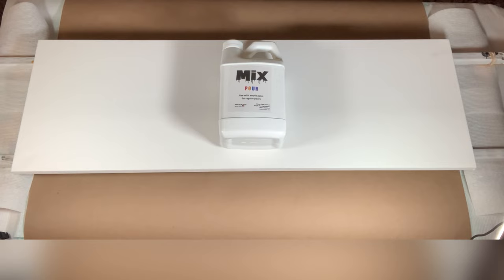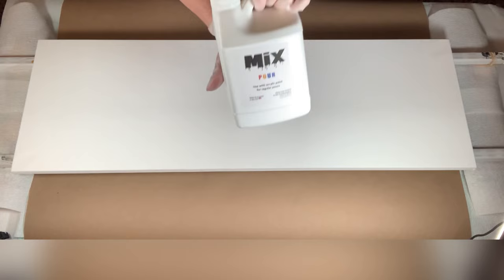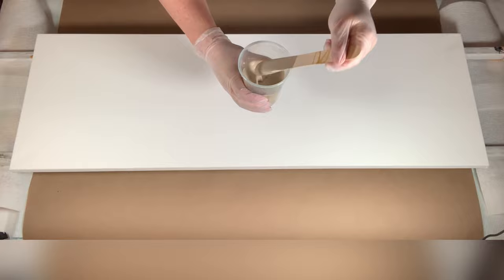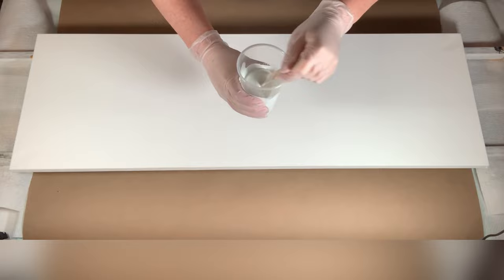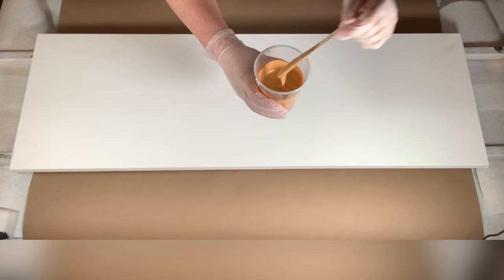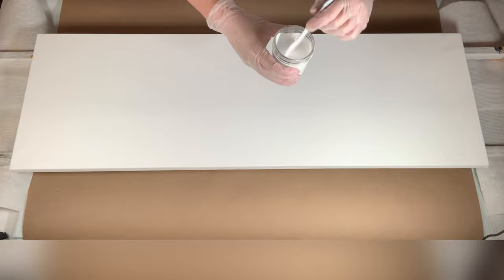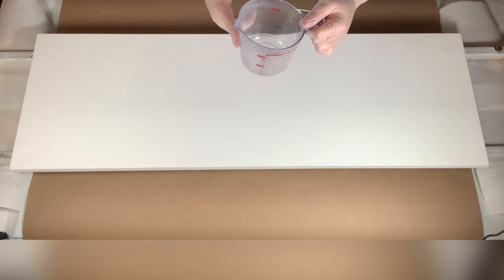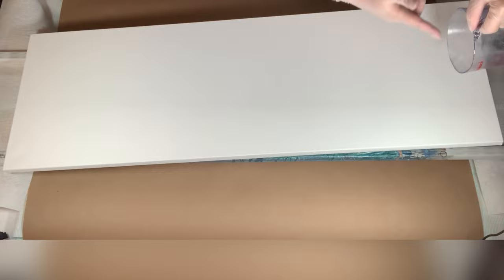#128 Angel Wing Pour. Using Mix Pour for the first time. Love my results. Come join me! 😍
Hi Everyone and Welcome to my first Premier Video.  😁

I’m so excited to share with you my first attempt at an Angel Wing Pour. It’s also my first time using Mix Pour!  I absolutely love Mix!

12 x 36 Canvas

Colors:

DecoArt Dazzling Metallic Champagne Gold
DecoArt Dazzling Metallic Rich Espresso
DecoArt Dazzling Metallic Pearle
DecoArt Dazzling Metallic 24k Gold

Pouring Medium:

Mix Pour

Flow extender: mixed with Floetrol & Water

As always, thank you for stopping by and joining me on my first Premier!  I appreciate each of you! Love to all!  ~ jwitty  ~  ❤️

Funky Town
Ginger Bread House
Ate U Ready
Rainy Day